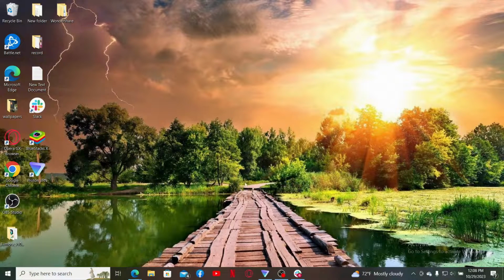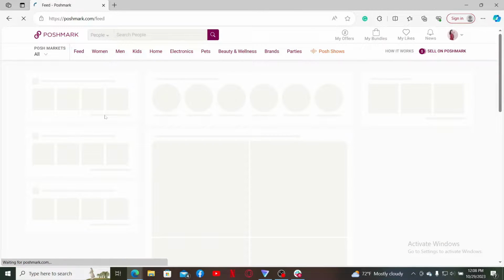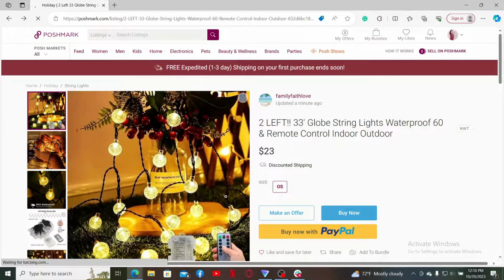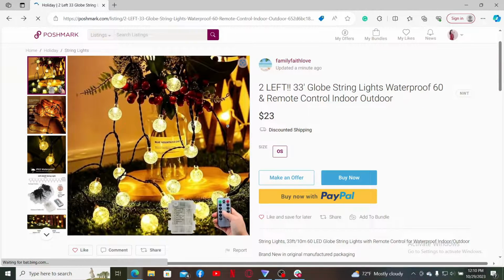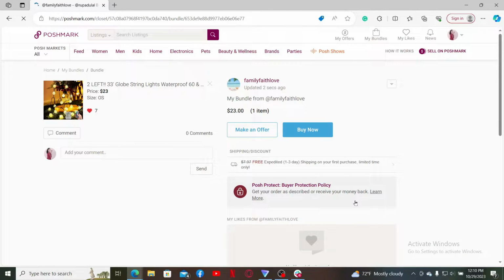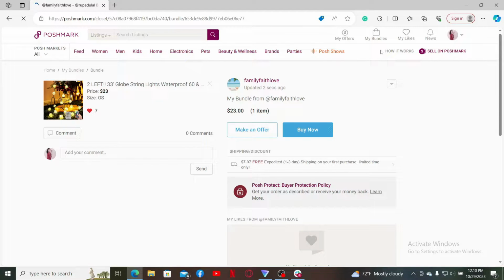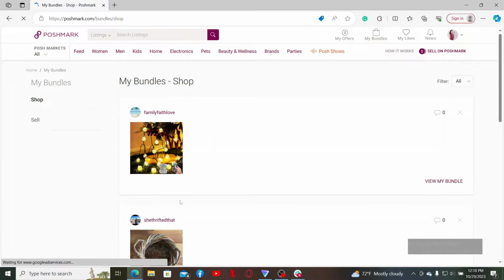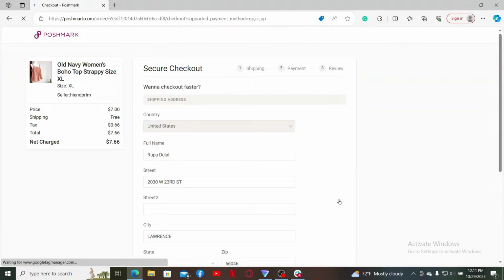How to Add Items to Your Cart on Poshmark 2023?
Streamline your Poshmark shopping experience by learning how to add items to your cart. In this step-by-step tutorial, we'll guide you through the process, ensuring you can effortlessly manage your shopping selections.